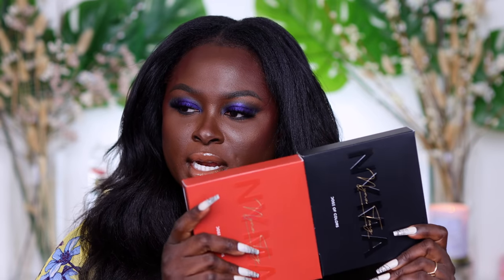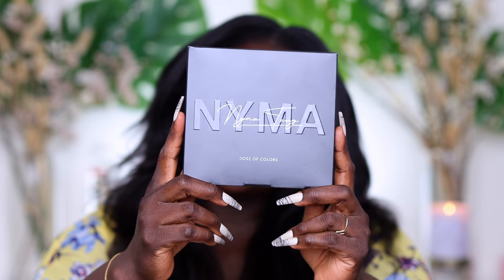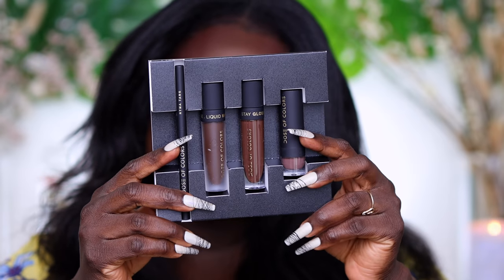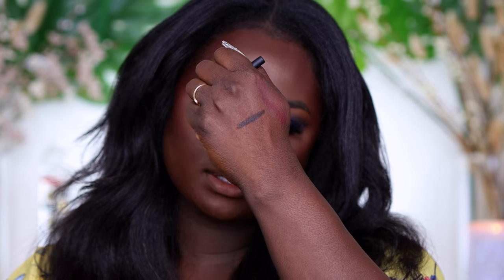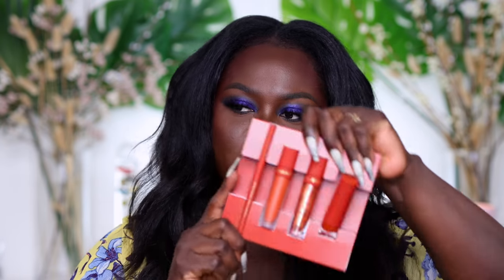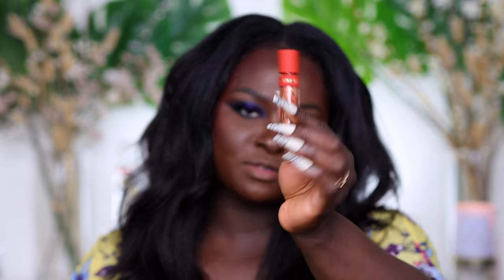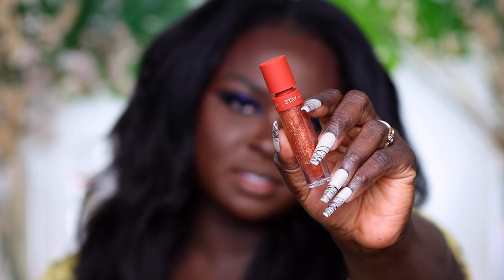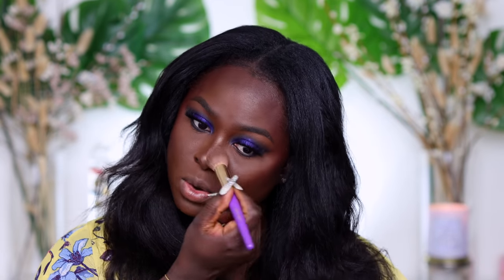NYMA TANG X DOSE OF COLORS - Nude Lip Set + Coral Lip Set (Swatches & Combos) | OHEMAA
Congratulations to @NymaTang ON HER collaborations with Dose Of Colors. These colors are gorgeous.

Mentionables
- Nude Lip Kit
- Coral Lip Kit.